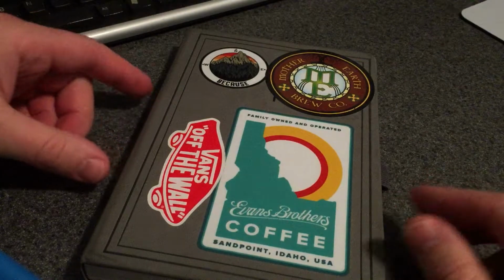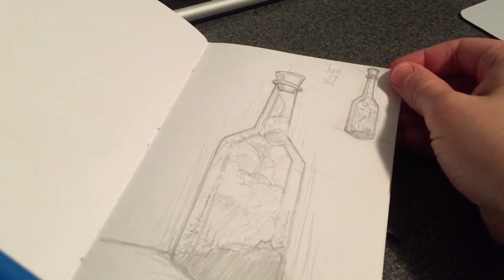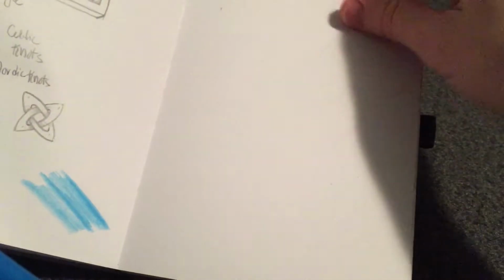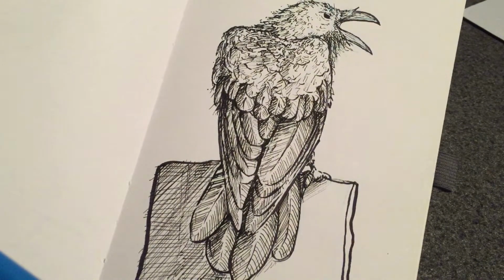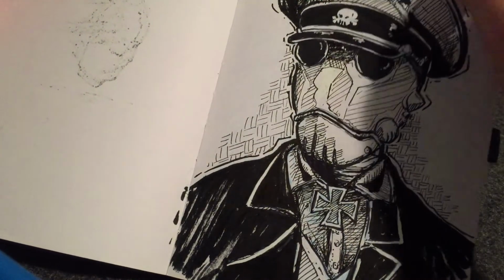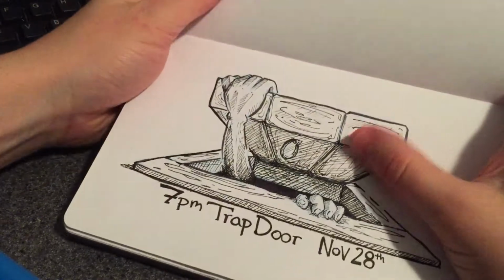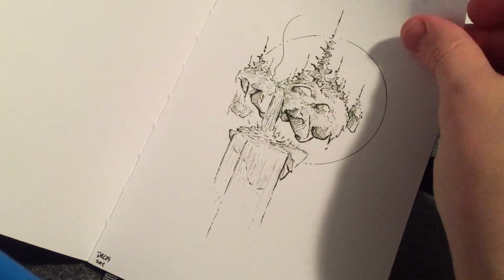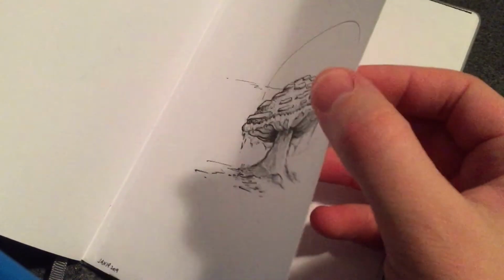Airship Sketchbook Walk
Airship Notebooks was kind enough to send me on to of their sketchbooks to fill. So I did. Started in May and finished in January. Here's a walk-through of the book.